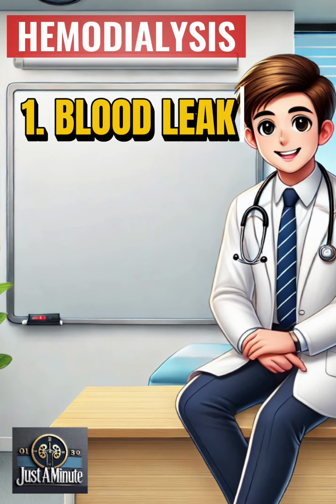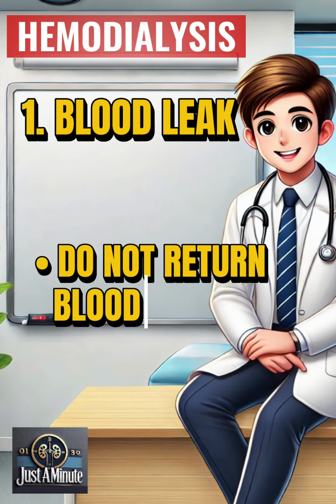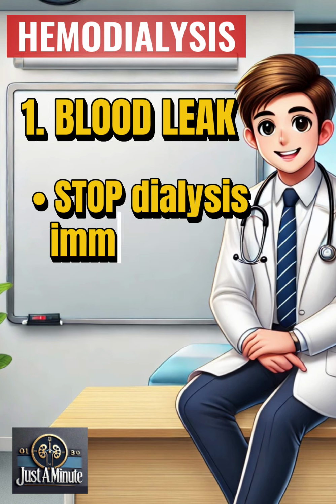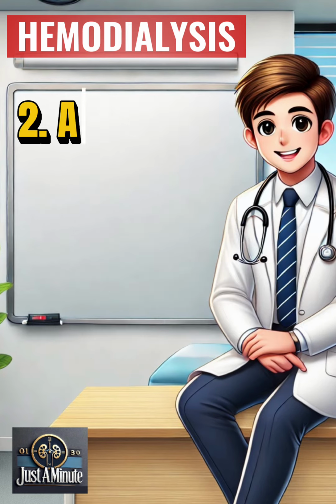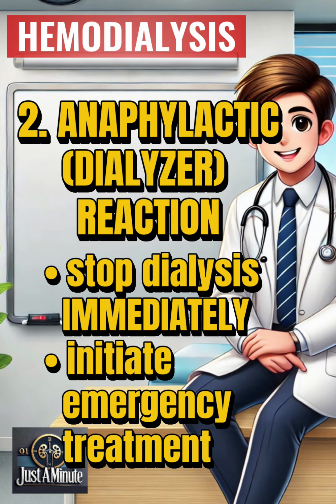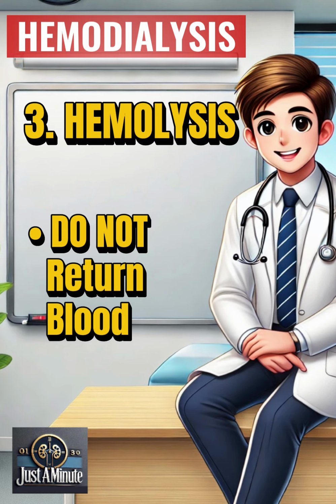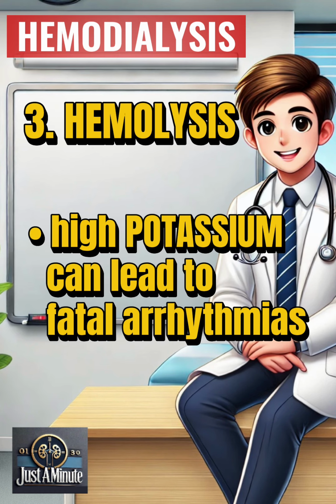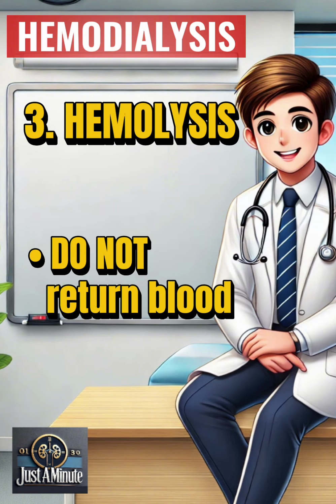WHEN NOT TO RETURN BLOOD DURING HEMODIALYSIS